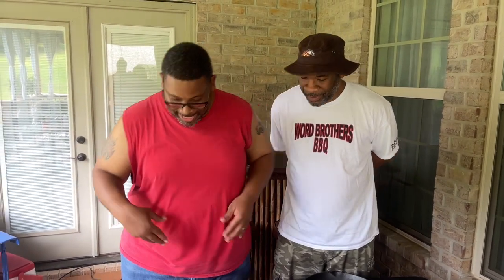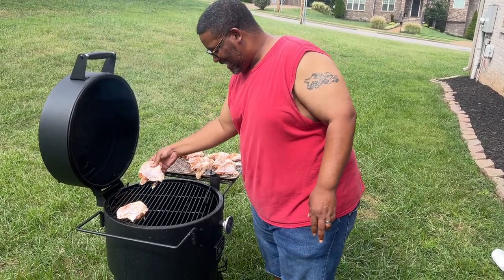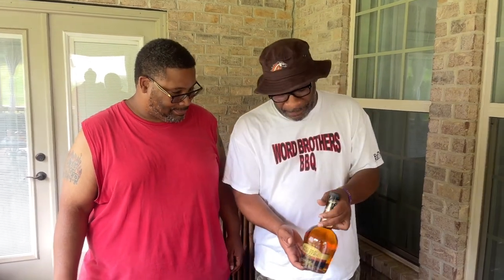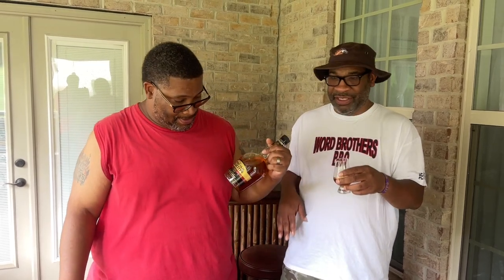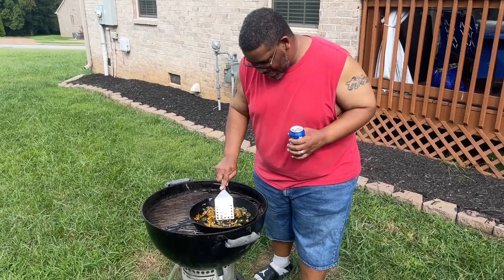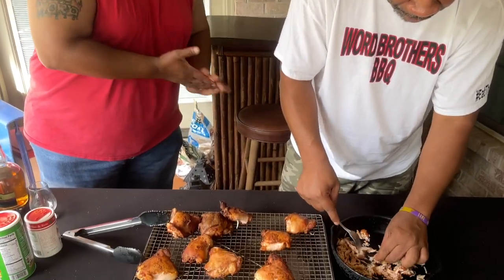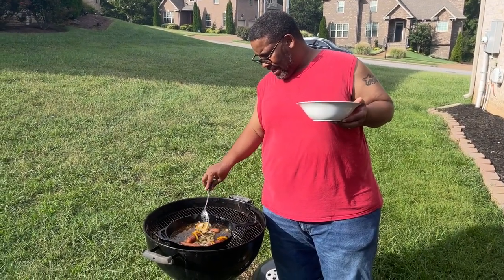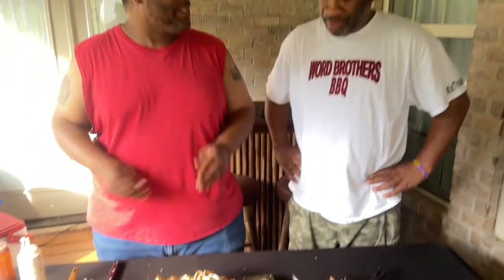Bourbon Beer Brats | Yard Dogs Tailgate Treats | Andouille Sausage | Tailgate Recipes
WHAT'S UP guys and WELCOME BACK to the BBQ, Bourbon, & Blues Show with the Word Brothers. On this episode we are knocking out two of our Tailgate recipes that we do. The Beer and Bourbon Brats (I used Andouille Sausage today because I had it in my fridge already) and our Yard Dogs. These two recipes are simple and will have your tailgates great. If you would like to reach us you can do so

Skip does a brief review of Very Old Barton Bourbon which is good for the price. This is what he says is a tailgate bourbon.

What You Need:
Your Favorite BBQ Rubs (Store bought Seasoning if you don't have any)
You Favorite Beer
Jalapeno Peppers
Orange Bell Peppers (You can also have Red and Green)
Yellow Onion diced
Garlic DIced (Optional)
Your favorite Bourbon
Chicken Thighs
Buns
Brats (Andouille Sausage optional)
Hot Dogs (Italian Sausage Optional)
Stick of Butter
BBQ Sauce
Sour Cream

Fire up your smoker or grills and set them up so you can cook on direct and indirect heat.

Step #1- Clean, Dry, and Season your chicken
Step #2- Dice up your Veggies
Step #3- Get your chicken on the indirect heat side of the smoker and let it roll until it reaches and internal temp of 165 let it rest and pull
Step #4 Get your cast iron skillet hot and sauté your veggies and add a beer or two your choice and let that come up to a hard boil then add your Brats and Bourbon. Let your brats stay in the mixture for about 20 minutes or until they get to how you like them
Step #5- Get your Dogs on and get them cooked up the way you like them
Step #6- Toast your buns
Step #7- Get everything off and build your sandwiches and enjoy!!!

I hope you all have fun at your tailgates this year and thanks for tuning in to another episode of BBQ, Bourbon, and Blues. See you guys a little later Peace!!!